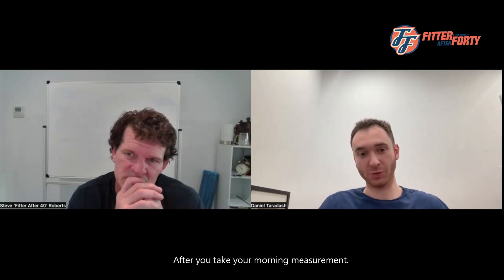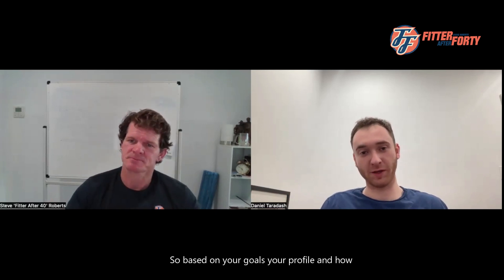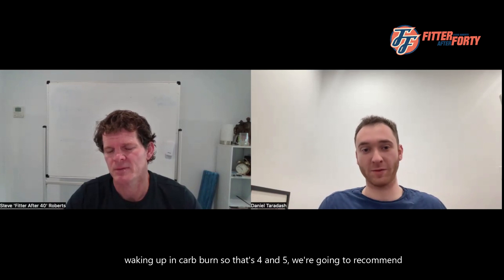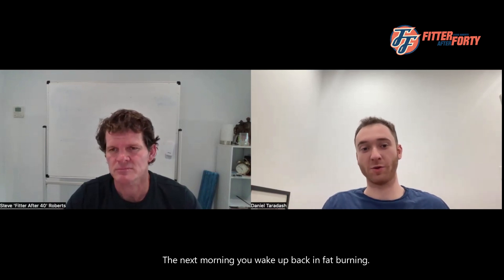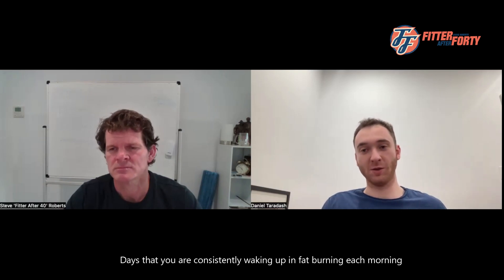Lumen chat with Daniel Taradash